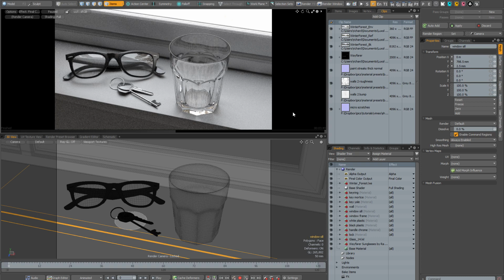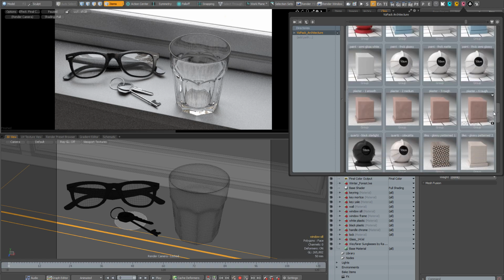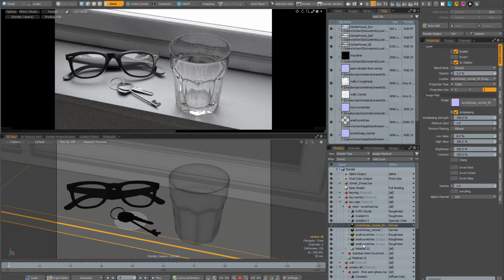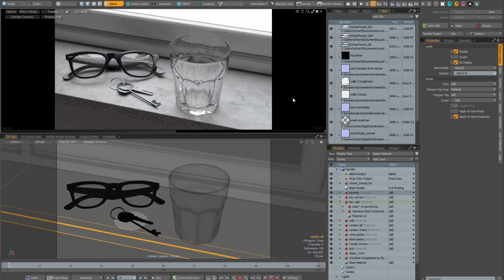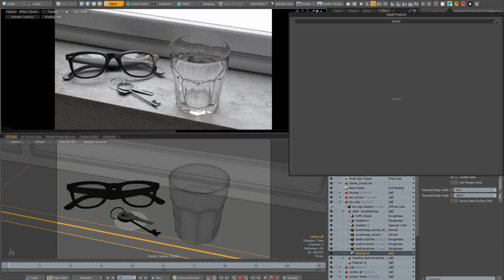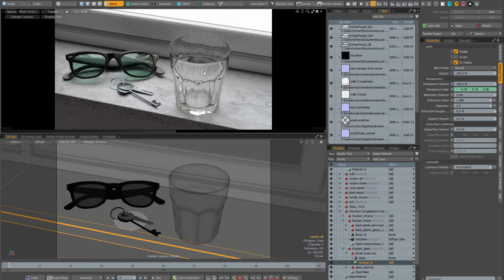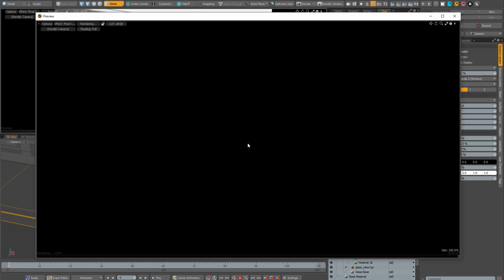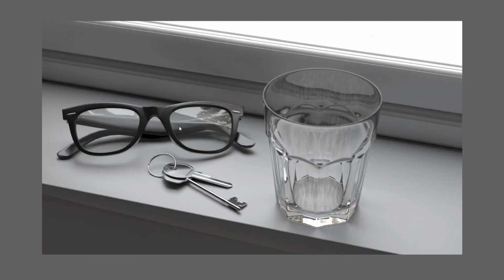VizPack Material Packs demo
A quick demo of my material libraries for modo.